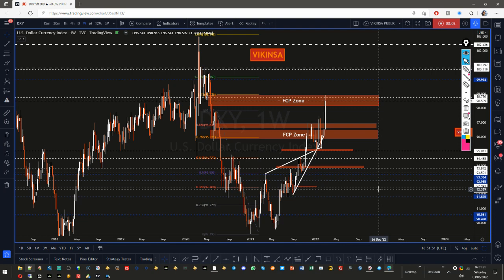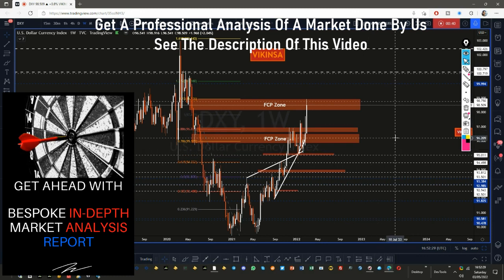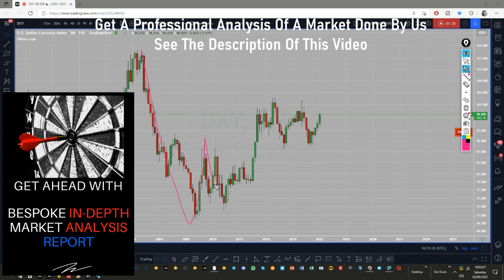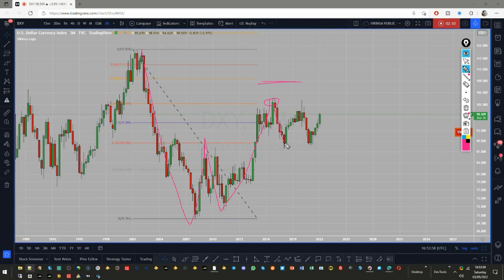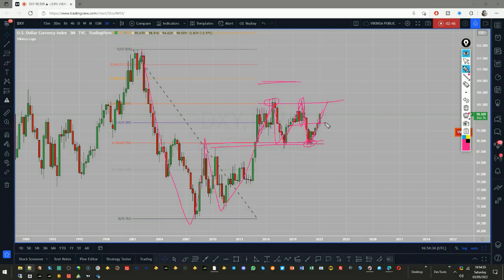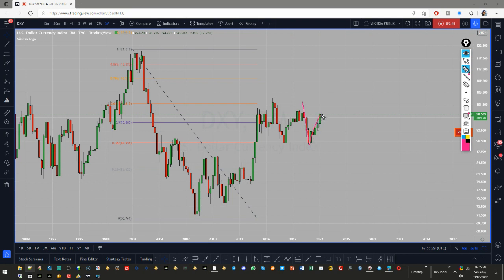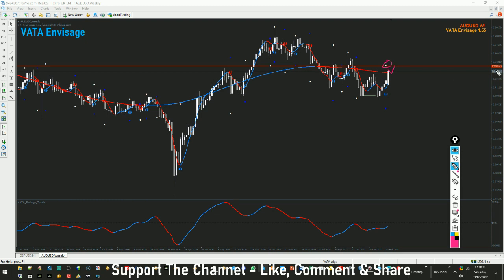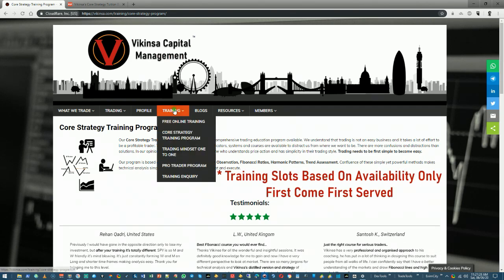DXY Dollar Technical Analysis Update & Forecast - EURUSD, GBPUSD, AUDUSD, USDCAD Analysis March 05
Traders, DXY has reached all of our bullish targets which we predicted in Jan 2021. Against all news items and fundamentals Dollar Index has simply followed our higher time frame FCP analysis plan. Along with this Other USD based currency pairs such as URUSD, GBPUSD, AUDUSD and USDCAD showed great price movements. EURUSD especially has been the biggest faller and has also reached bearish targets. What is next for the dollar? Lets find out in this DXY Dollar Technical Analysis & Forecast. We also will have a look at EURUSD, GBPUSD, AUDUSD, USDCAD Analysis.

👍Found this video useful? tip us: ☺

USDT: TJyAhd3Due7T21pGHp1NdTDGa7JH1oWRpQ (TRC20)
BTC: 13qu1KDKTuRoFffQFPd2dooR7XNsNgttvL
Ethereum: 0x3B03319cC288d3aC30dF74f3fE78acB10CEb2ffC

Rules:
1. Never trade too much
2. Never trade without a confirmation
3. Never rely on signals, do your own analysis and research too
4. Read the disclaimer and be 100% responsible for your own actions.